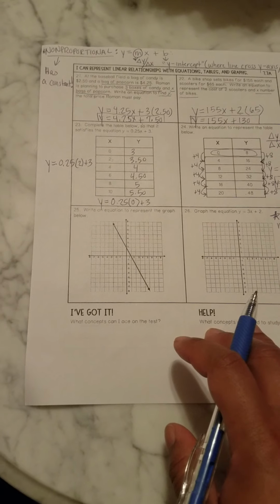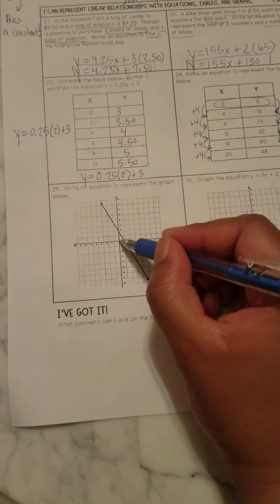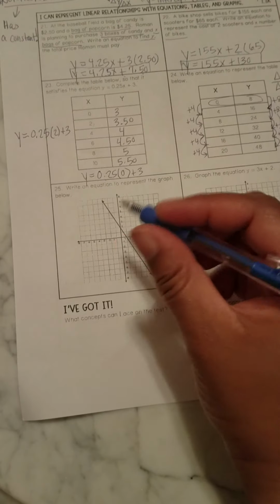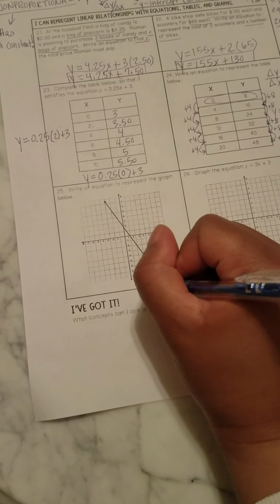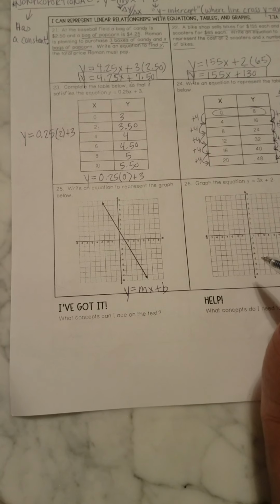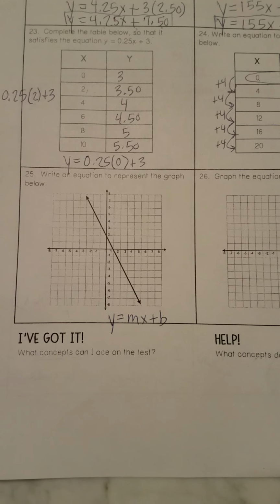Unit 9 Review Part 2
Linear Relationships (Proportional vs Non-proportional)